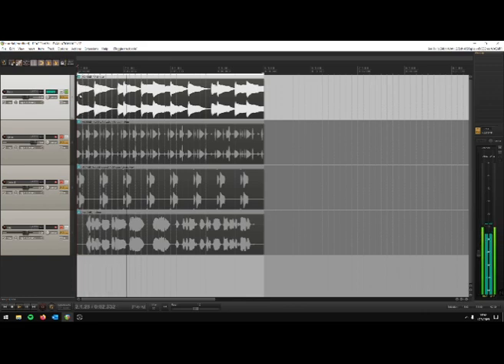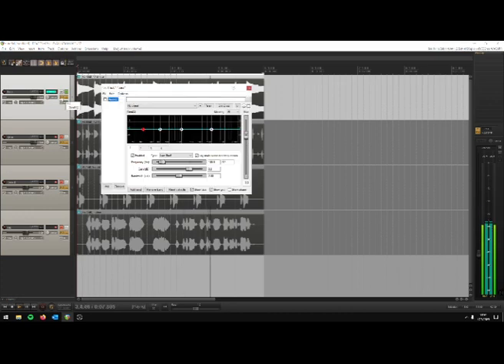Reaper tutorial - The Boys type beat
Little tutorial to share some knowledge on Reaper, the mysterious DAW named after the personification of scythes - the Grim Reaper ☠

Time to stop playing about and DEAL with it